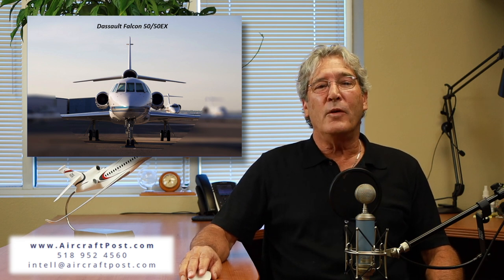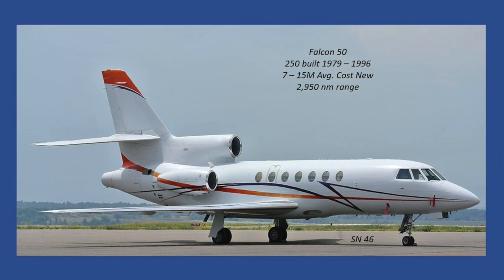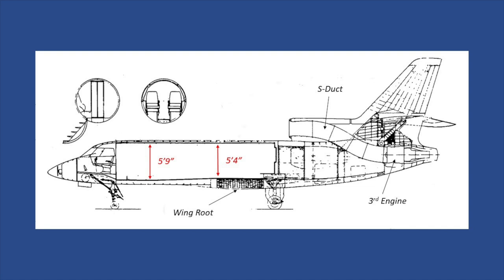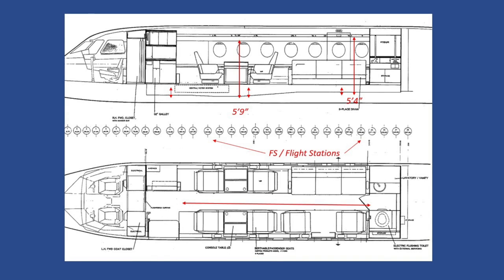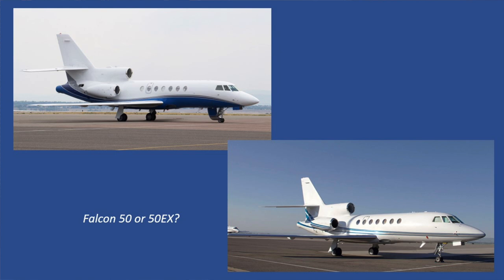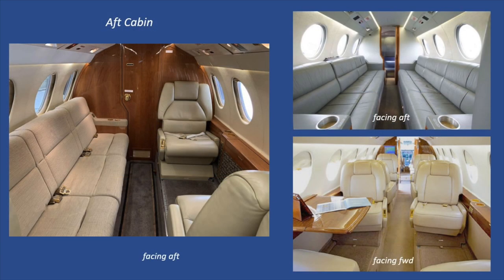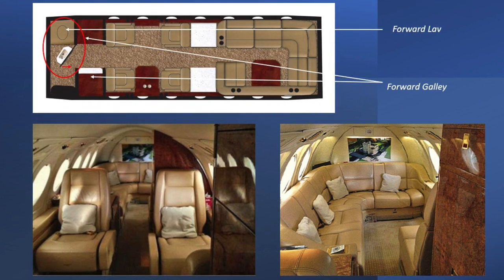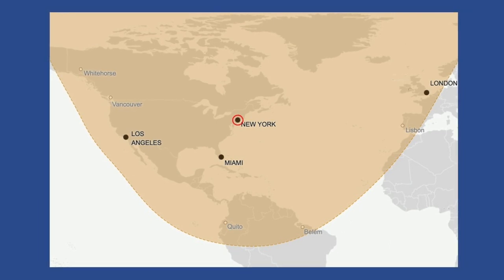Session 28: Dassault Falcon 50 & Falcon 50EX | The Rousseau Report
28th episode of The Rousseau Report. In this episode, Dennis Rousseau guides you through the ins and outs of Dassault's Falcon 50 & Falcon 50EX.

TRC is aircraft consulting group employing an all encompassing approach to management company reviews, valuations and acquisitions.

Video shot and edited by Slex Allen Productions
Theme song by Slex Allen